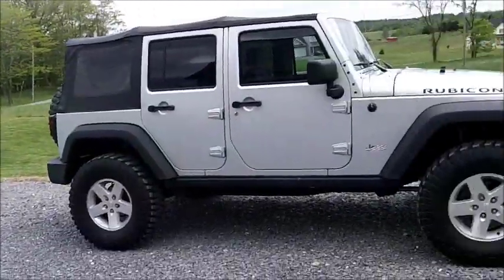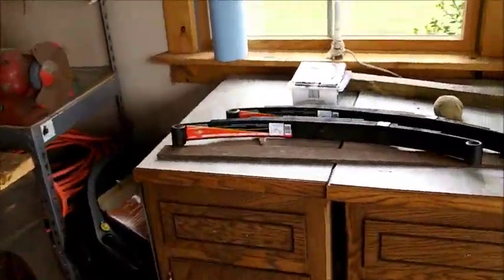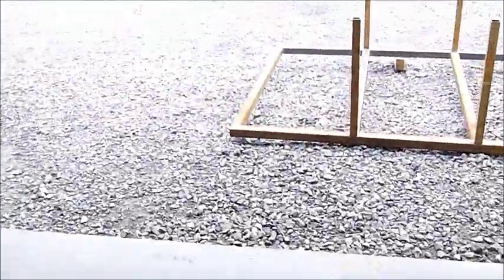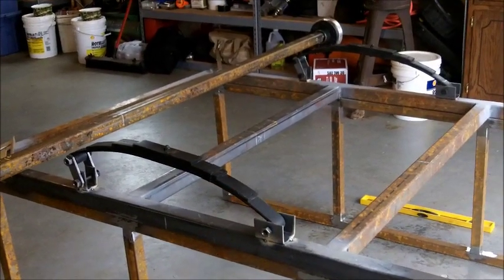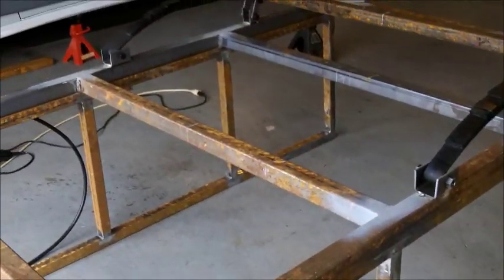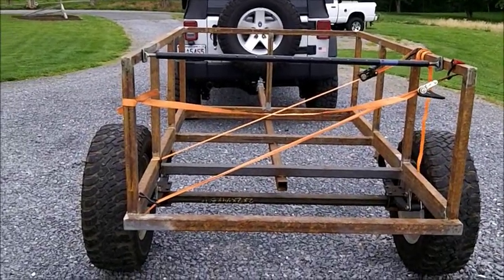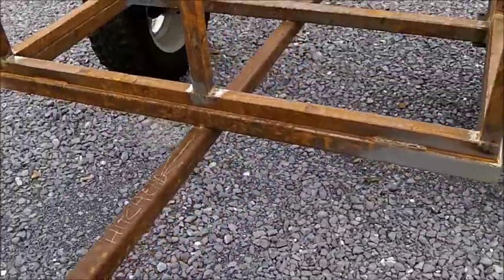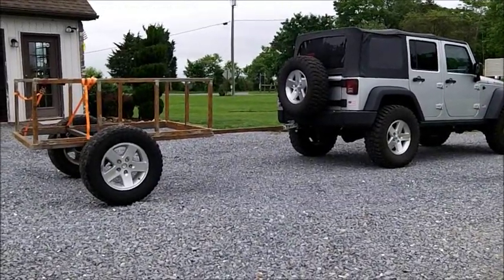Trailer build for CVT roof top tent.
Follow along as I build my first trailer for camping.  I will be mounting a Cascadia Vehicle Tent on top of my trailer when complete.  Thanks to flyn2er for helping me with the materials as well as the build!